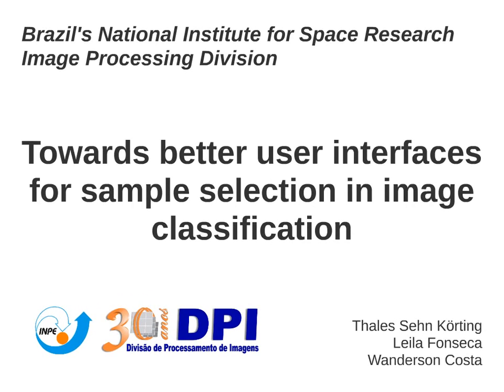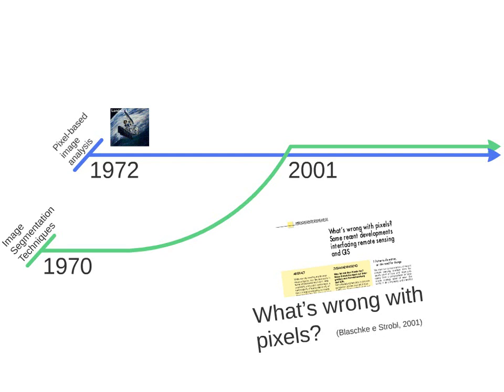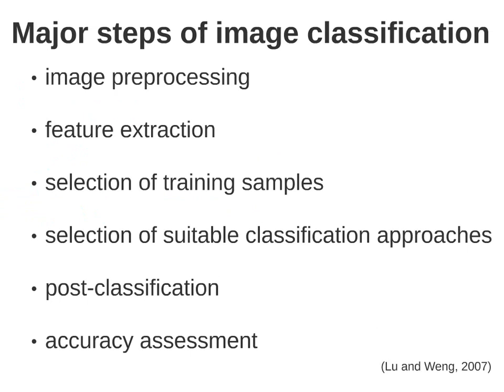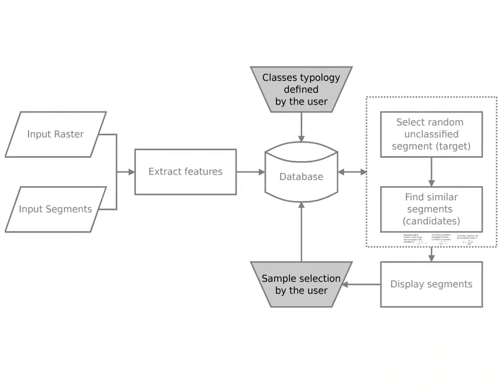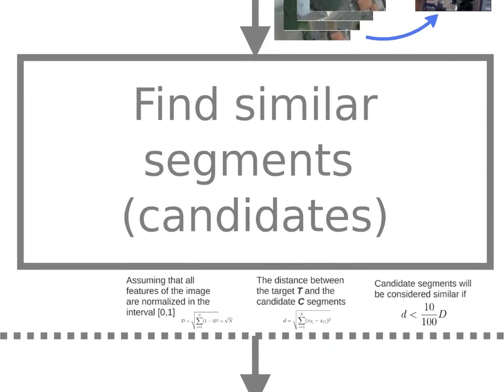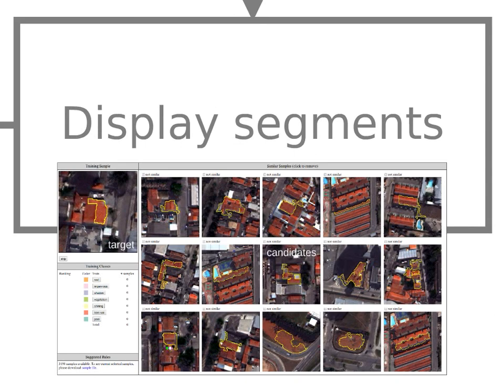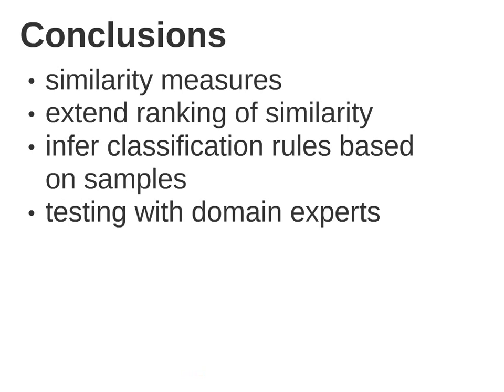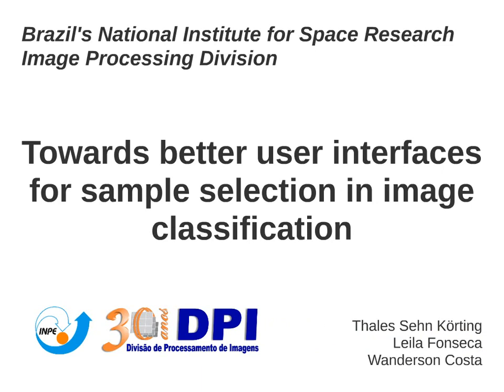Towards better user interfaces for sample selection in image classification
Sorry for bad sound.
This is the presentation performed at GEOBIA 2014, in Thessalonike, Greece.